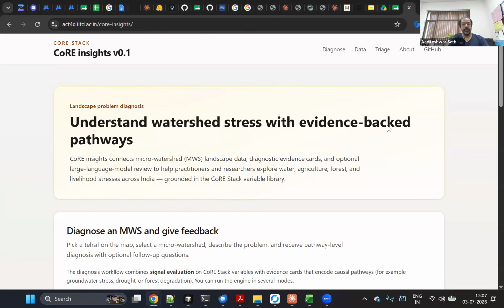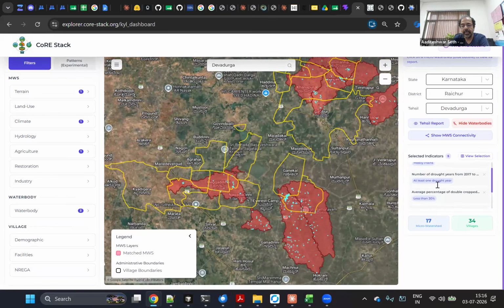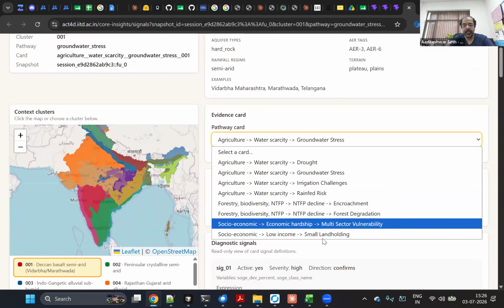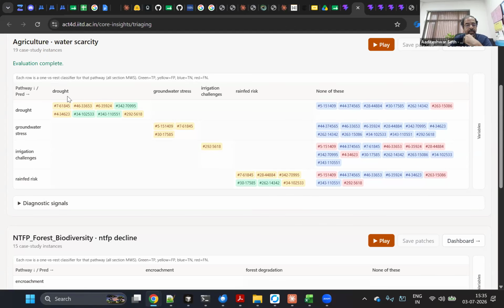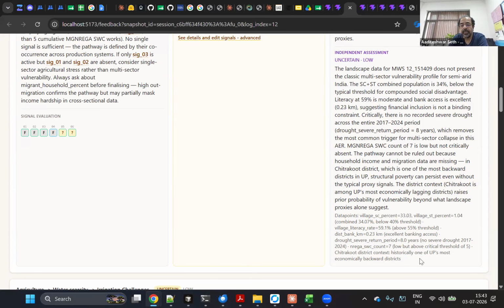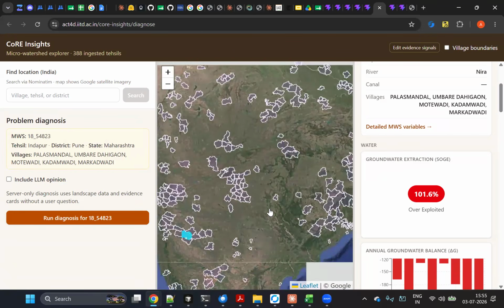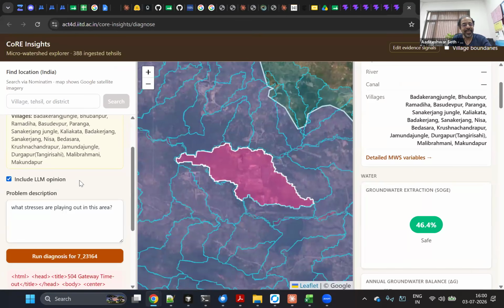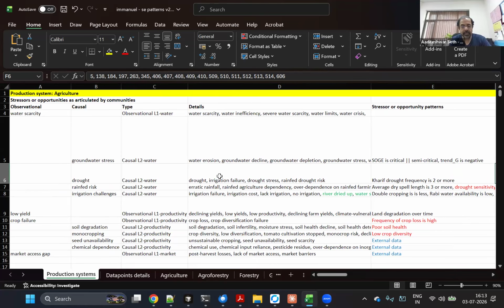CoRE stack Dev Community: CoRE insights - a neurosymbolic approach to diagnosing landscapes